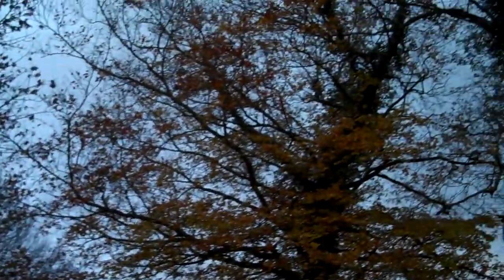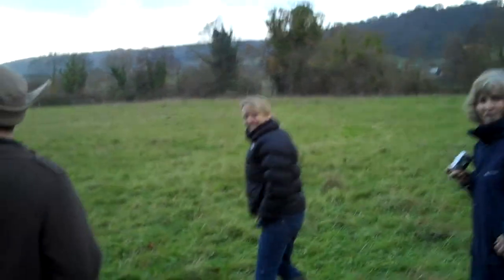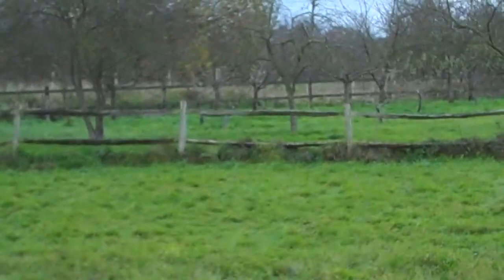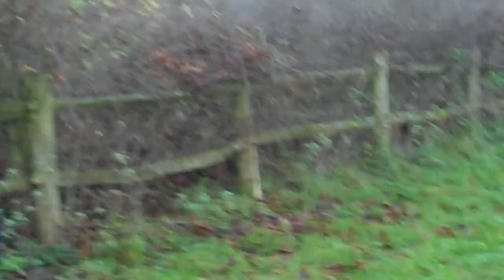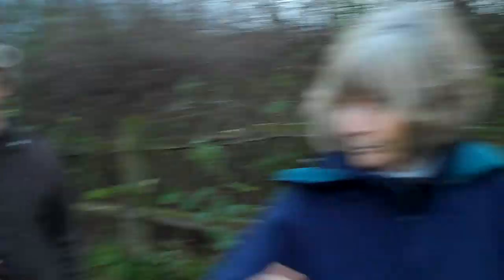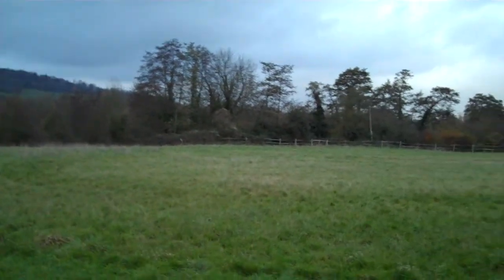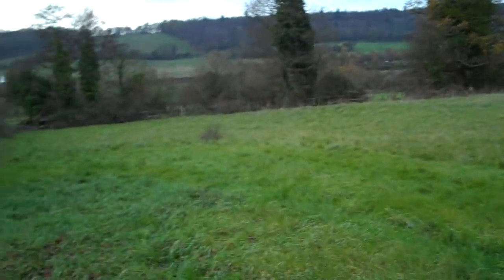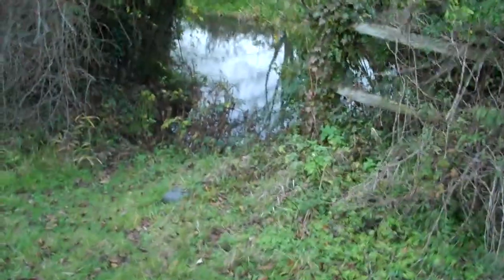Quadrangle Forest Garden Field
A walk around the site of the future Forest Garden and camping site at the Quadrangle Trust in Shoreham, Kent.